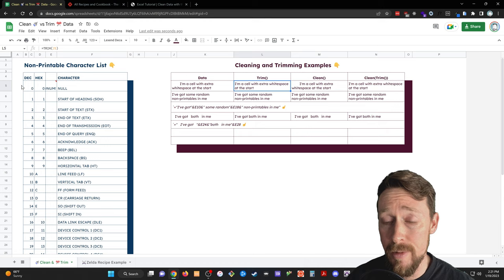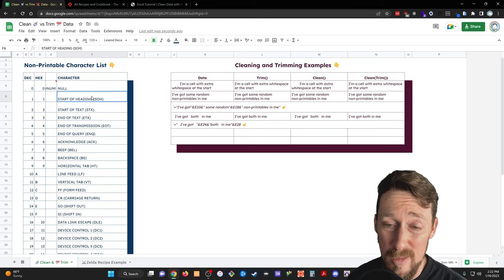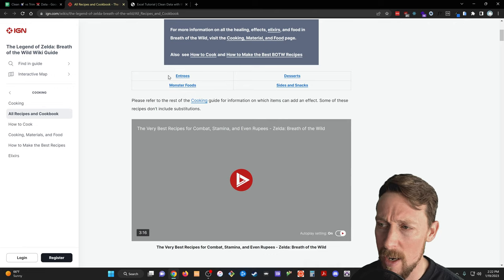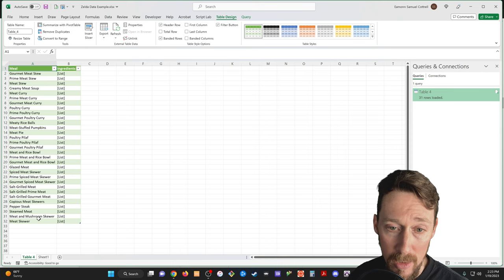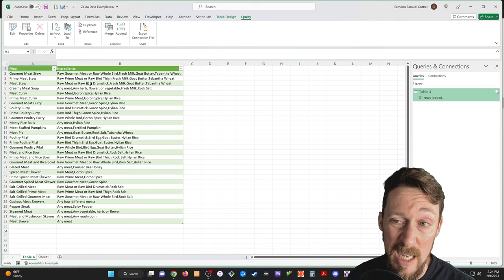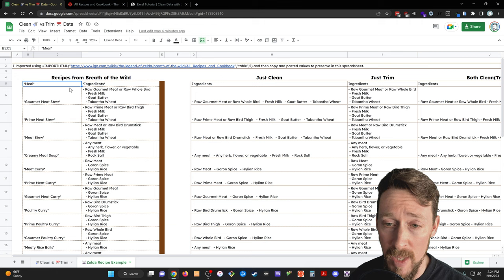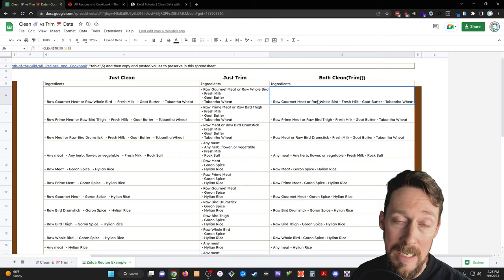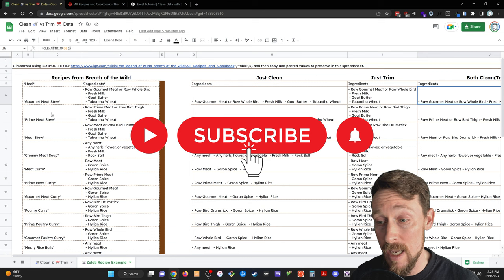How to Clean and Trim Data in Excel and Google Sheets with a Zelda Example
I walk through how to clean data in Microsoft Excel and Google Sheets. We look at the =CLEAN() and =TRIM() functions available in both programs.

We import data using Excel's built in and robust Importer and Power Query features.

📲And we import data in Google Sheets using the =IMPORTHTML() function.

🖨️I explain what non-printable characters and spaces the built in functions remove, how powerful Excel's data cleaning is out of the gate.

🚿And then we clean a little data from a Zelda: Breath of the Wild recipe table we pull from IGN.

📈Here is a link to the sample Google Sheet. Feel free to check it out and/or make a copy of this to play around

00:13 Trim Function
00:30 Clean Function
00:39 Non-Printable Characters
01:18 Zelda Example
01:30 Excel Data Import From Web
02:00 Excel Power Query
02:38 Google Sheets Zelda Data Cleanup
04:10 Zelda Dashboard Preview

►Keychron Q5...my new favorite; it's lovely especially with the quiet keycaps
►Keychron's Full Product Line...
►DeltaHub Ergonomic Wrist rest. I was skeptical, but it has done wonders for my desk-wrist soreness.
►Uplift Standing Desk...I love this thing. I also sit at it a lot, which I'm ok with 😀
►Logitech THX 2.1 Speakers...great sound at an affordable price...
►Phone stand for Desk...surprisingly handy to have phone on a stand. And cheap...